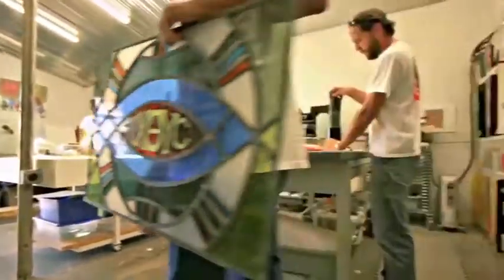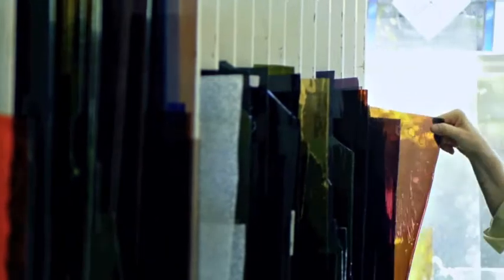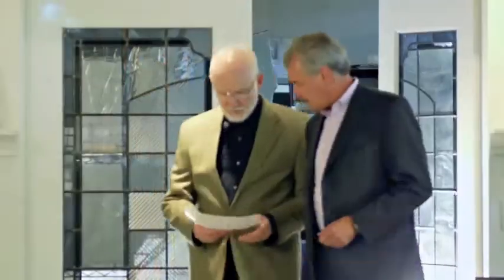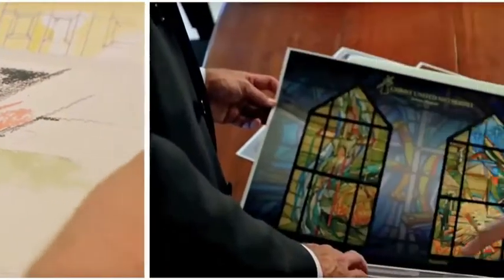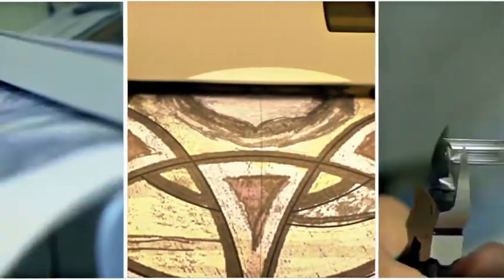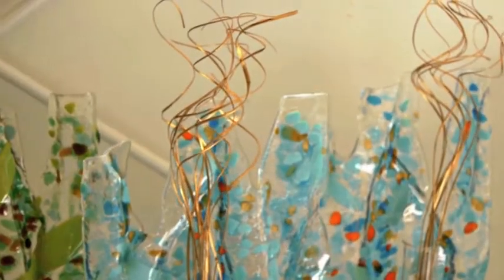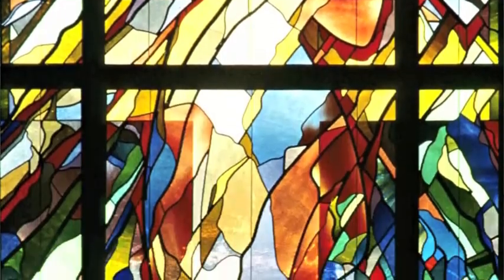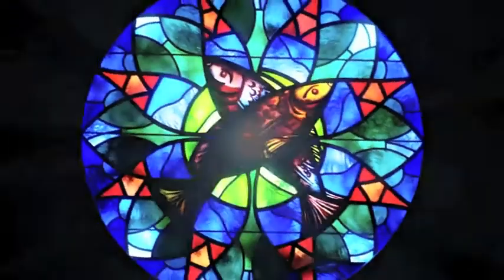About Pearl River Glass Studio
Pearl River Glass Studio